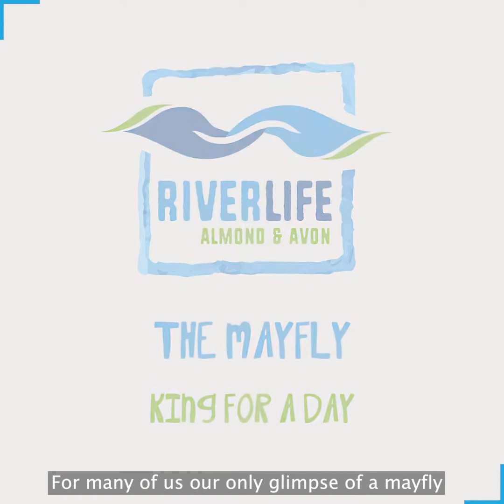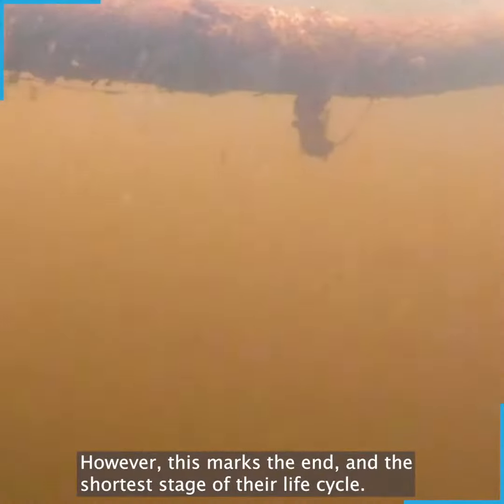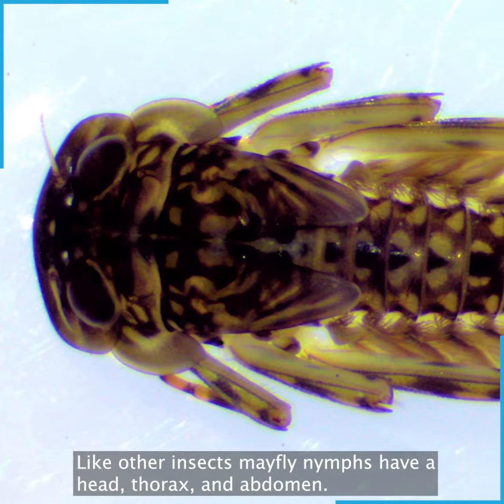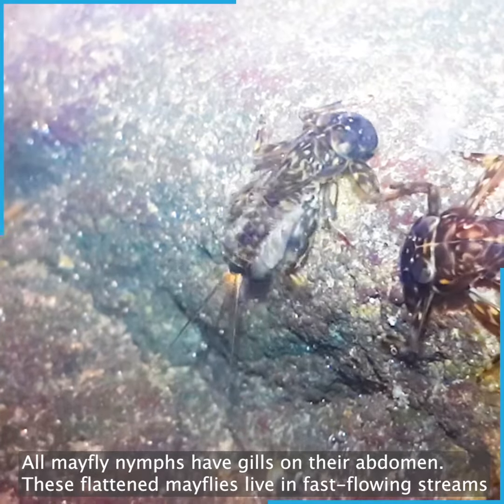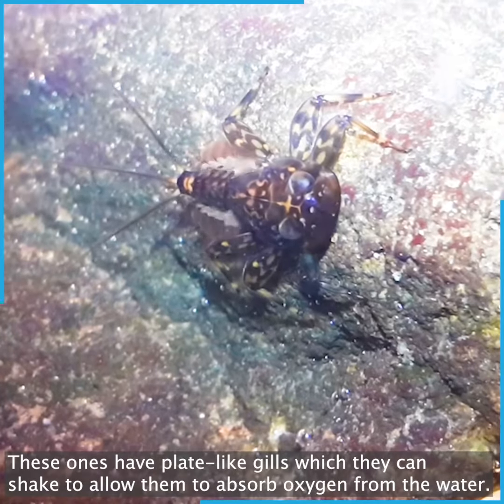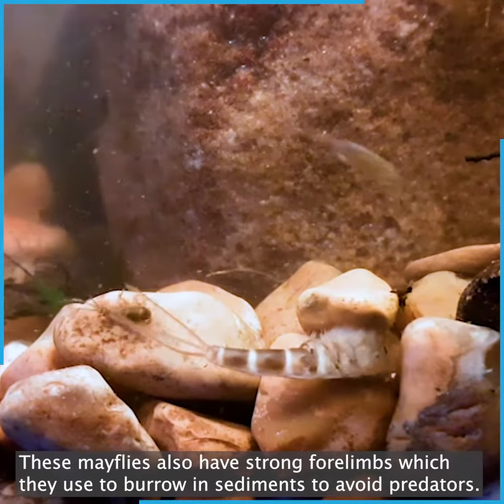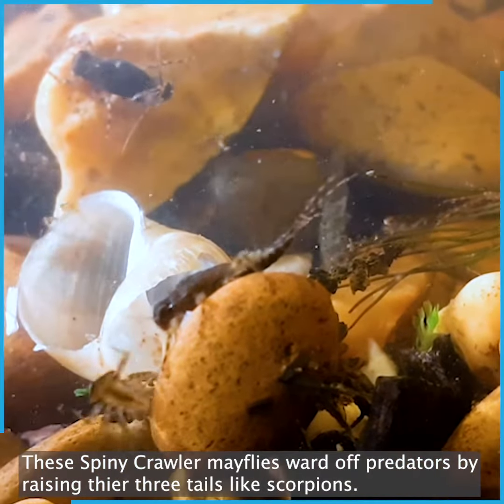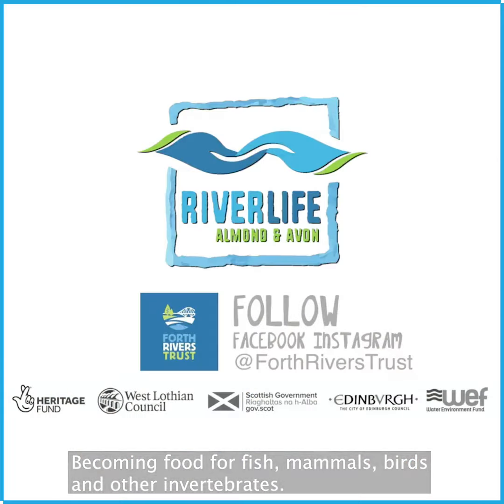Meet the Inverts - The Mayfly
The Mayfly: King for a day

Mayflies belong to the ancient insect order Ephemeroptera. The name is derived from the Greek ‘ephemera’ which means short lived and ‘ptera’ meaning wing. This is certainly true of the adults who live only for a short time to find a mate before dying but is a bit of a misnomer as mayfly nymphs can live for months to years in our rivers and streams.

In the first of our short films shot by aquatic ecologist Iain Reid in lockdown, we meet some of the mayfly nymphs you can find around the Forth.